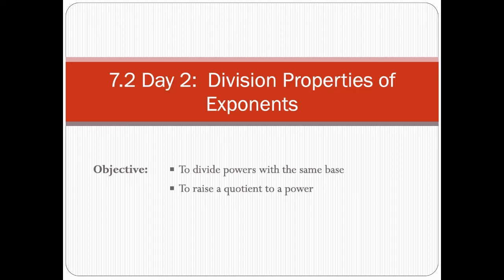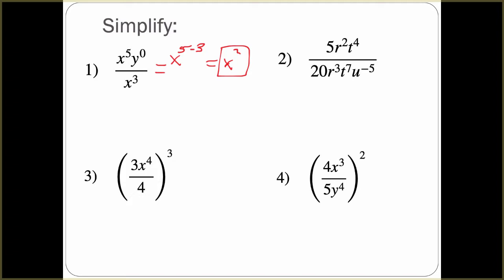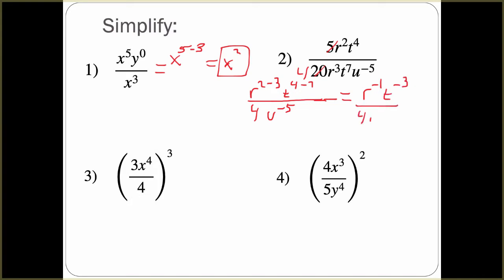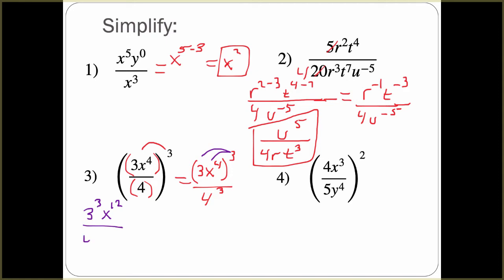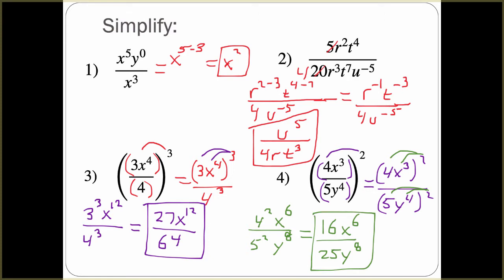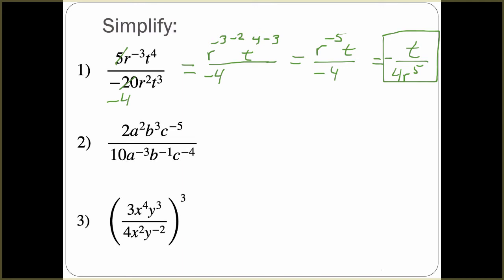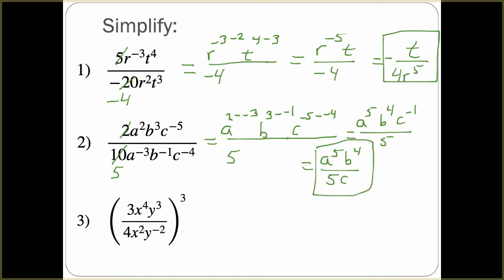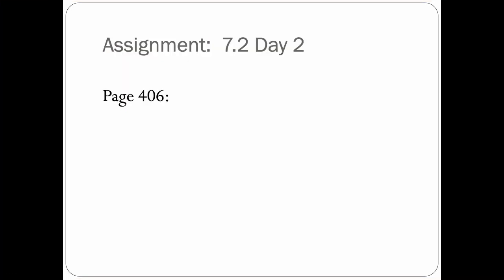Int Alg 7.2 Day 2 More Division Property of Exponents Practice